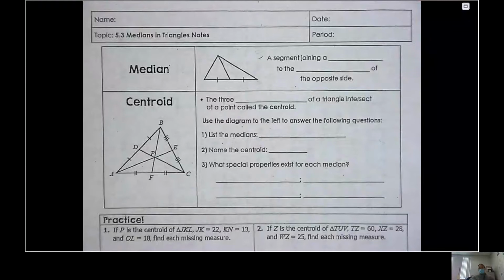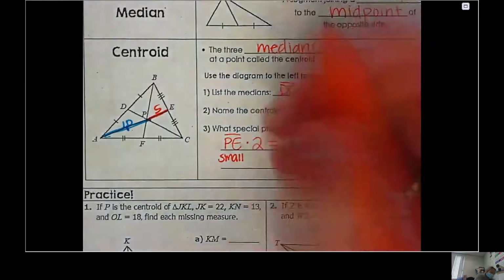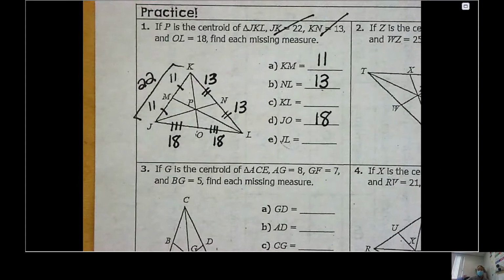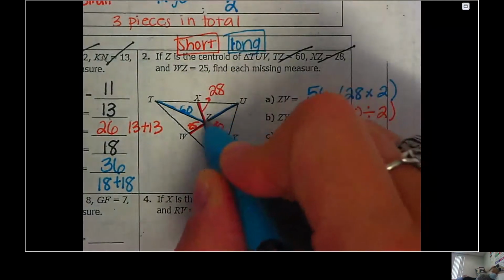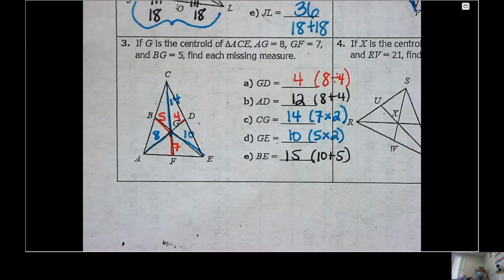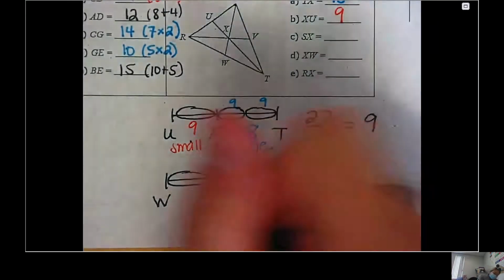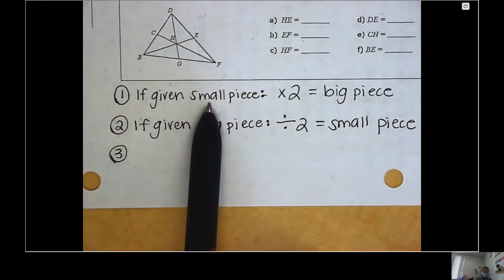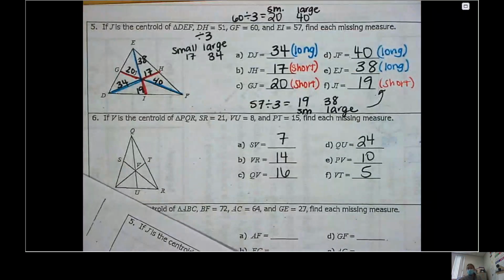12/8 Tuesday Live Lesson - 5.3 Medians in Triangles Notes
Geometry 12/8 Tuesday Live Lesson
5.3 MEdians in Triangles Notes